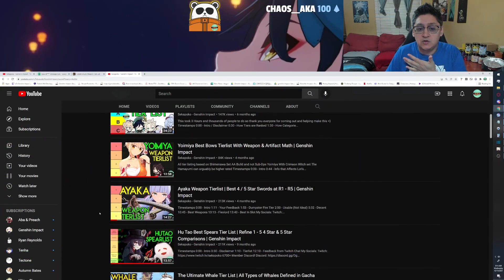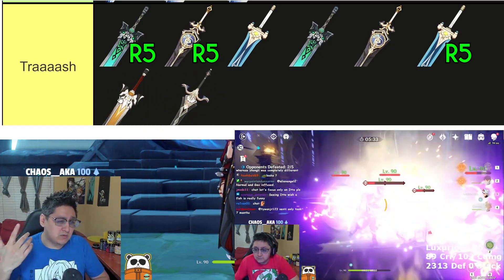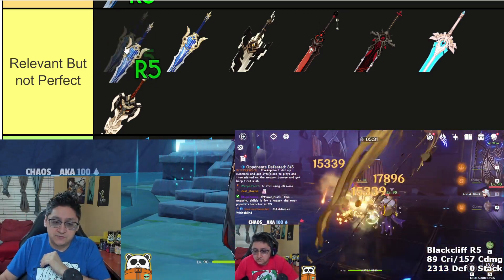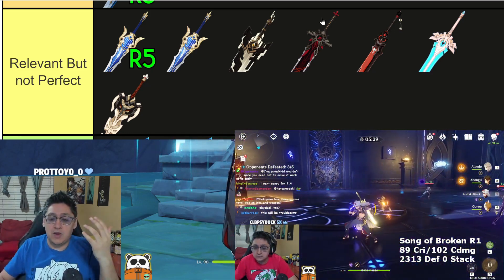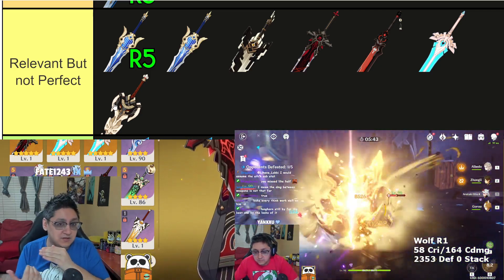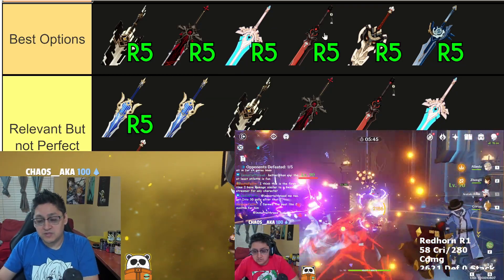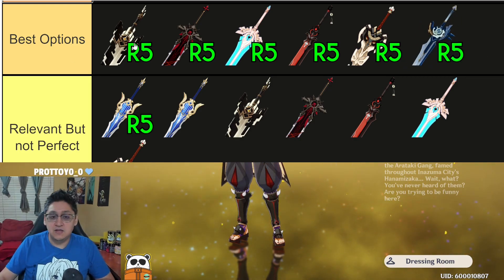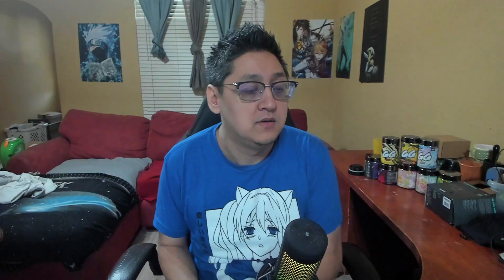Arataki Itto Best Weapons Tierlist By Weapon Refine | The Clublist | Genshin Impact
13000+ Member Discord!